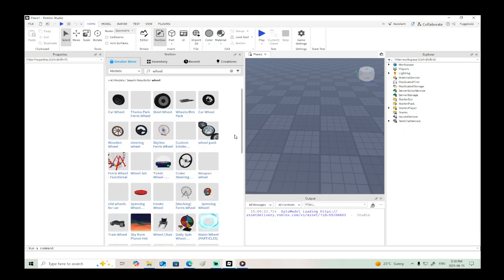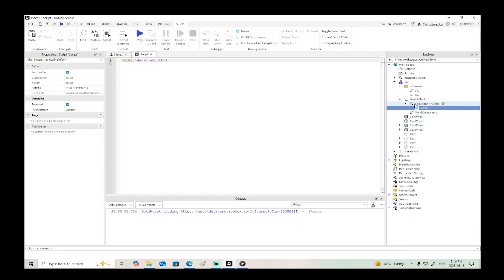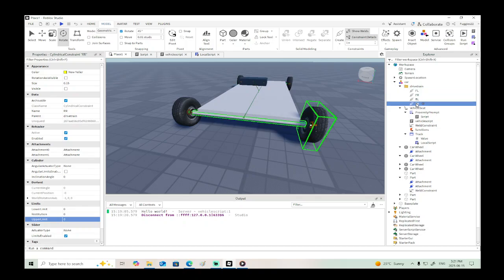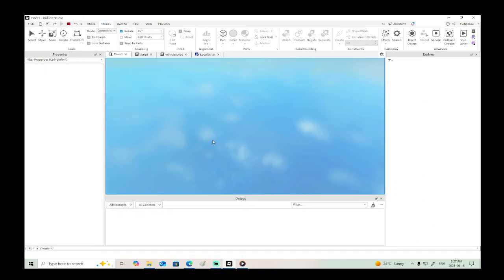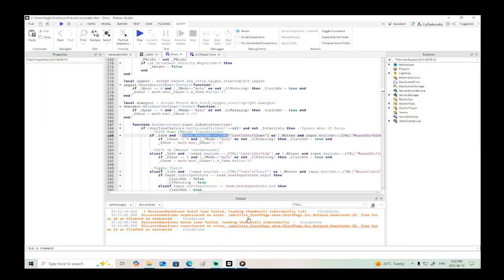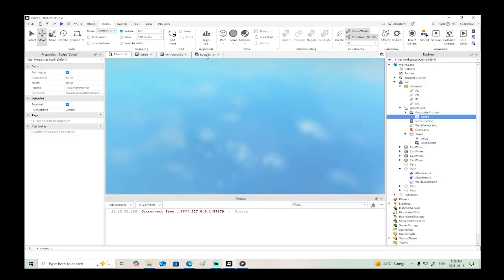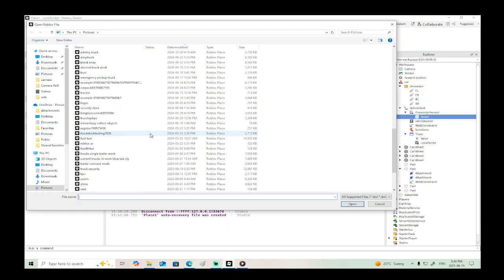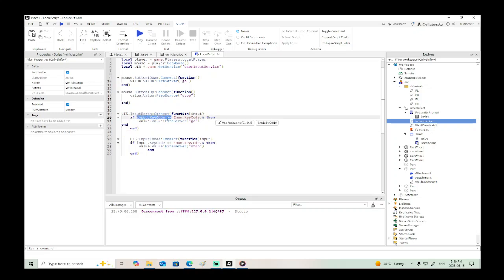Roblox Studio Build and Code - How to build your own vehicle part 1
In todays video I cover how to build a very basic vehicle. I cover how to  make the vehicle move with either a mouse or a keyboard.  :)